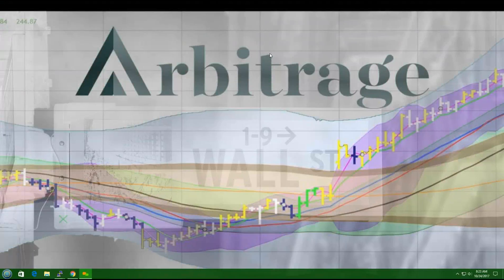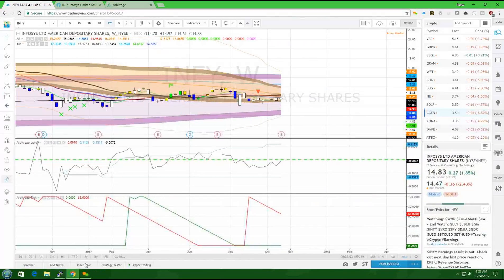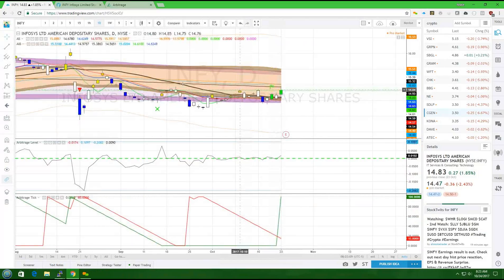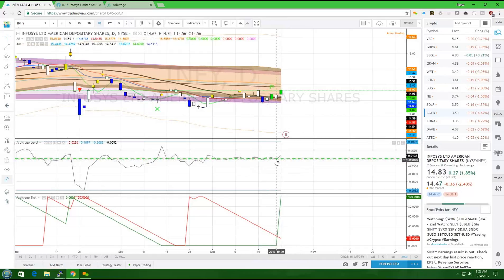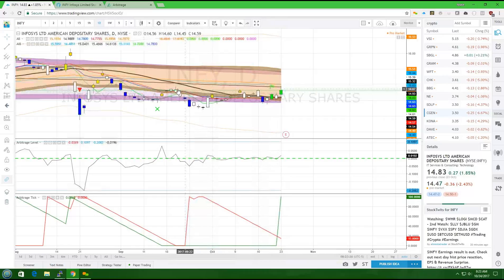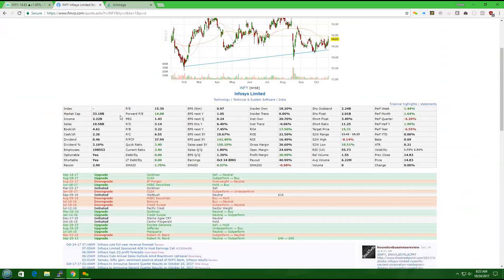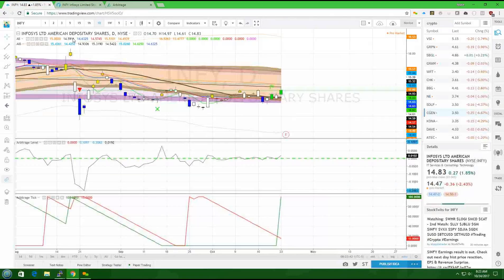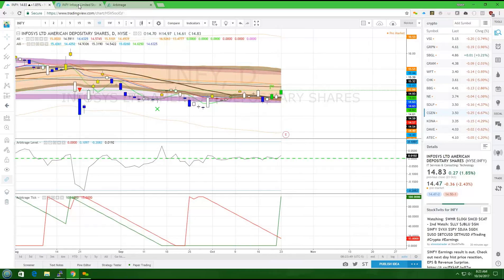INFY Pick of the day 20171024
for more great picks!
Stock: INFY
Position: Long